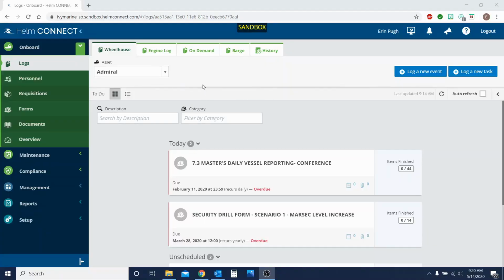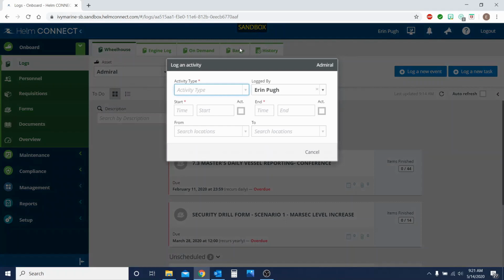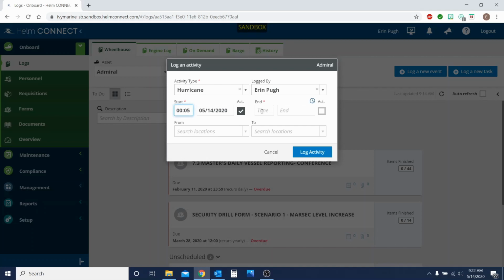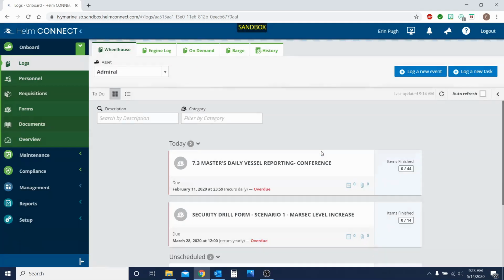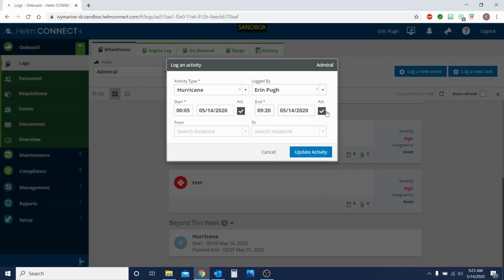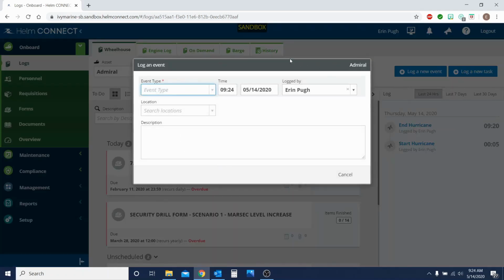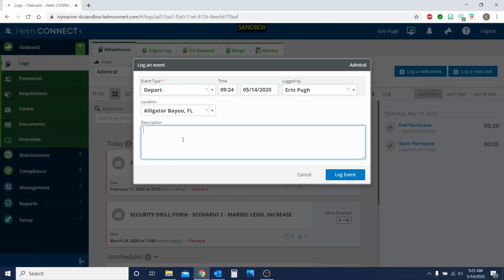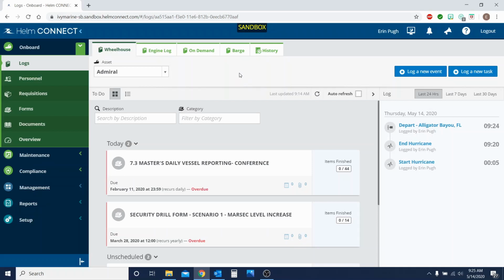HELM Trick #11 Activities and Events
We're back with our next installment of our HELM tips and tricks. This video discusses the differences between Activities and Events and how to log both  items within HELM.